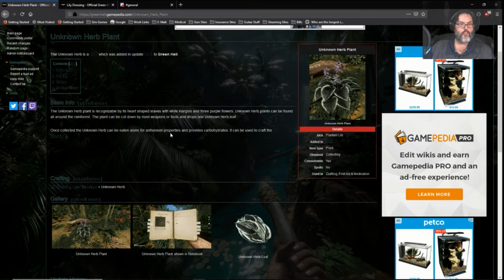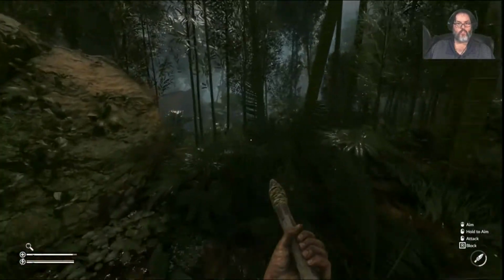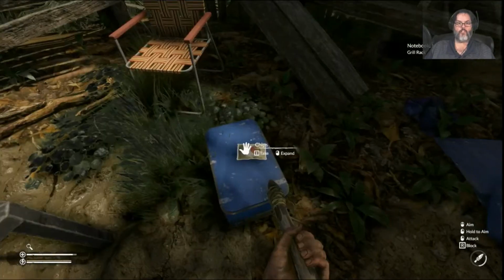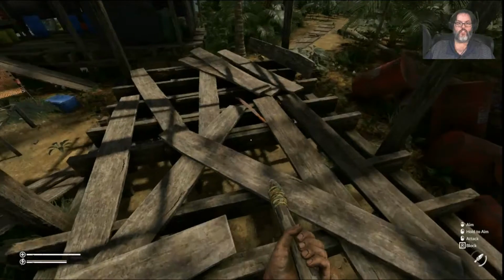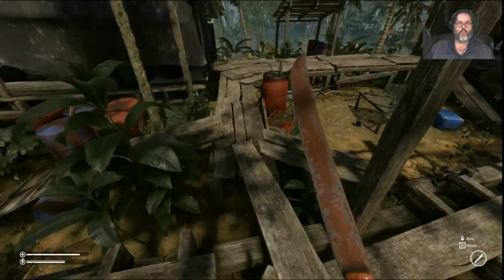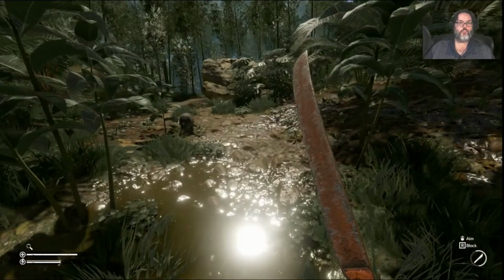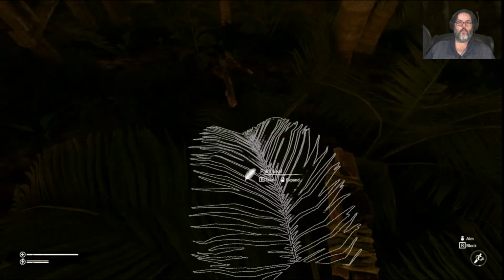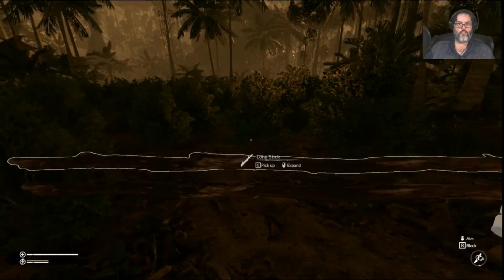Green Hell for Beginners - Ep. 8 - Making our way South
Green Hell is a sweltering struggle for survival in the Amazonian rainforest.  Clinging to life, the player is set on a journey of durability as the effects of solitude wear heavy not only on the body but also on the mind.  How long can you survive against the dangers of the unknown?

Join me as I face the rainforest dangers of snakes, jaguars and a renegade native trade bent on my death.